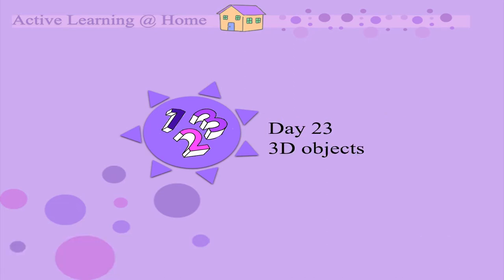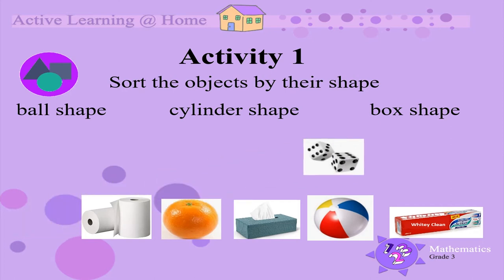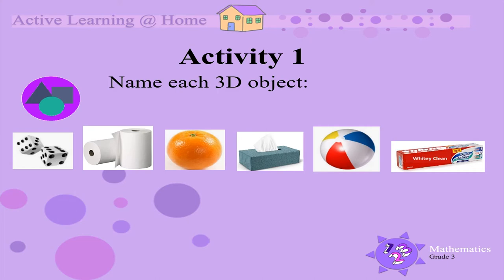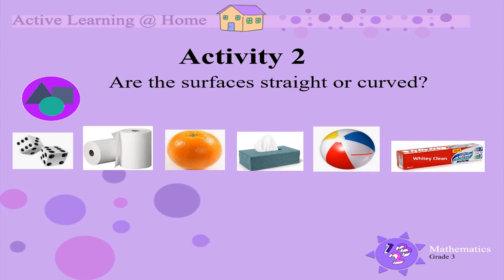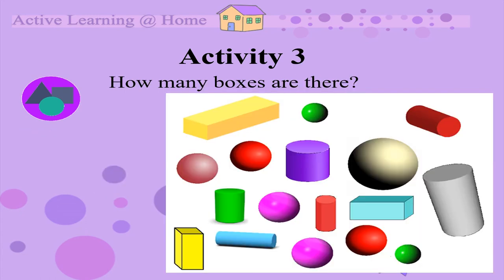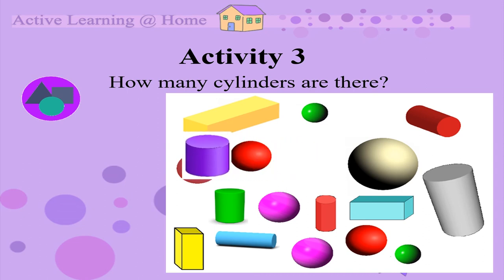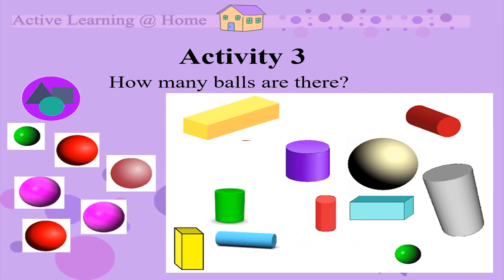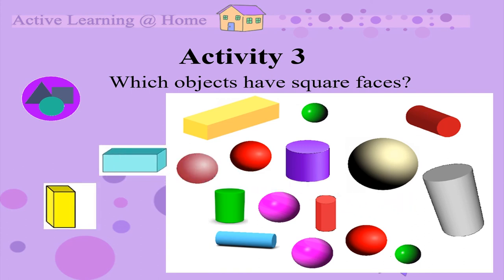3D objects UNI D23 Gr3 Mat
Grade 3 Mathematics - 3D objects.